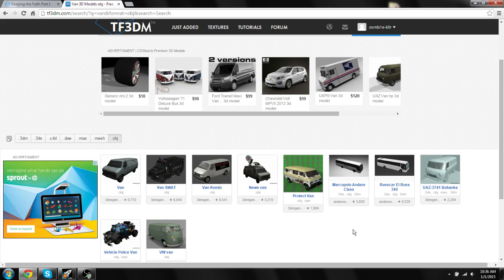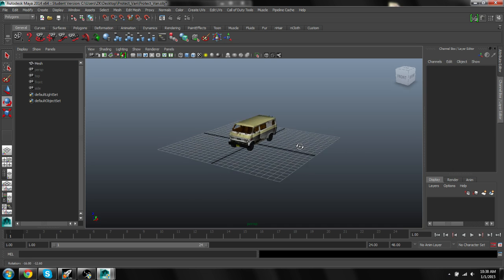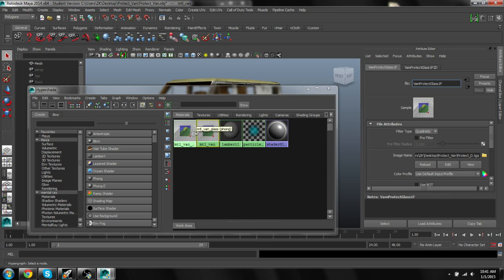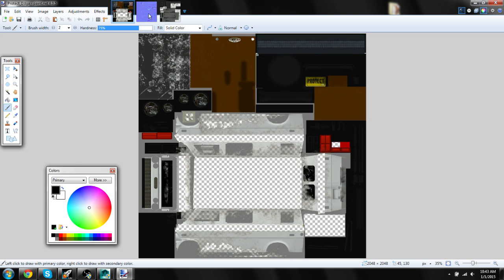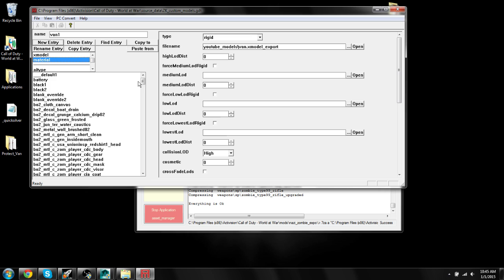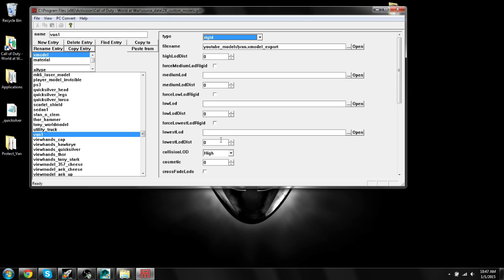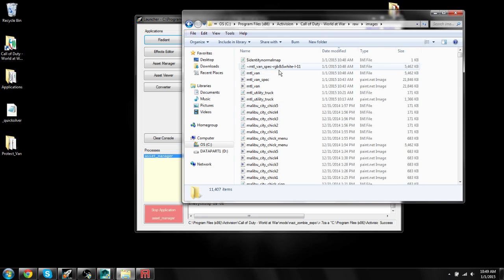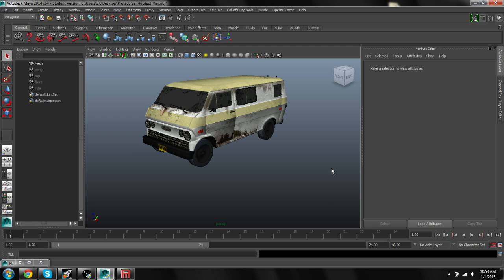Importing New/Custom Models - Making a Zombie Map from Scratch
This tutorial will show you how to import models to your mod tools that are not from Call of Duty: World at War.  The model I am using in this tutorial is